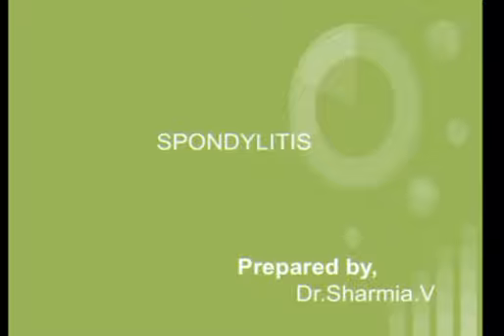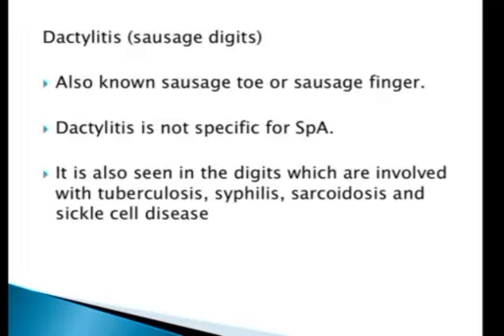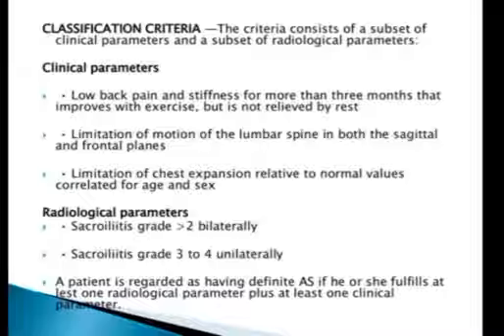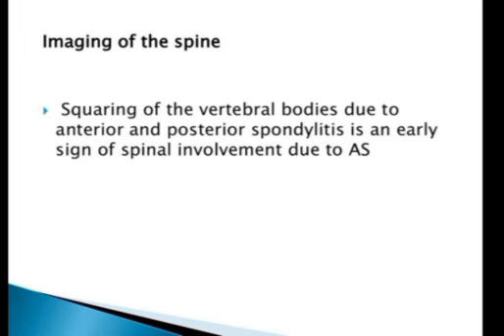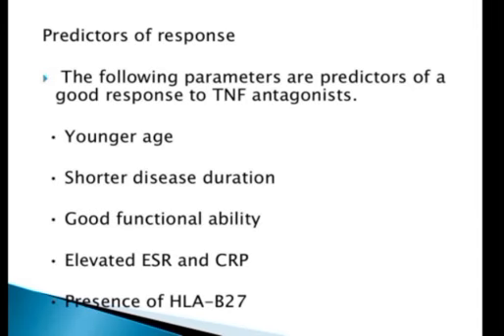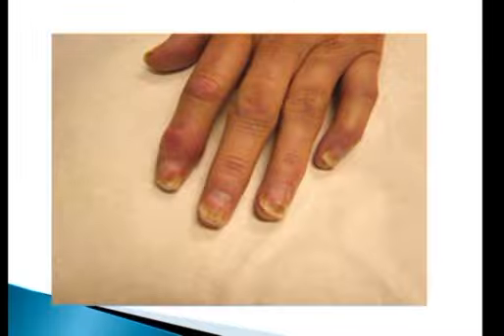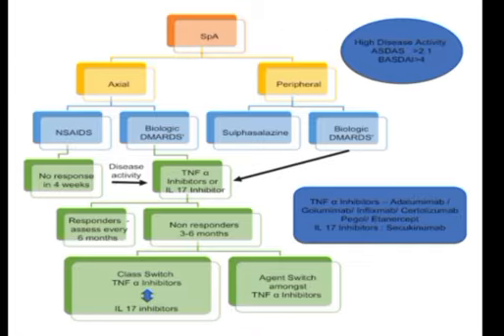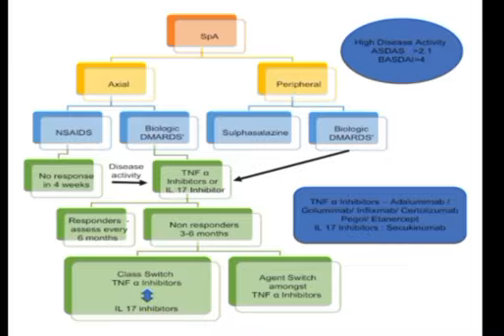SPONDYLITIS Dr Sharmia